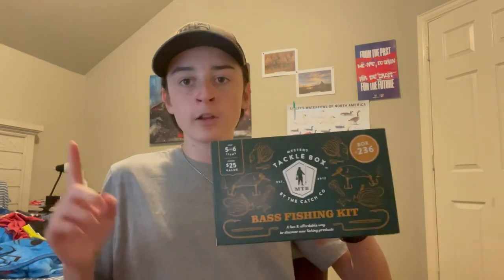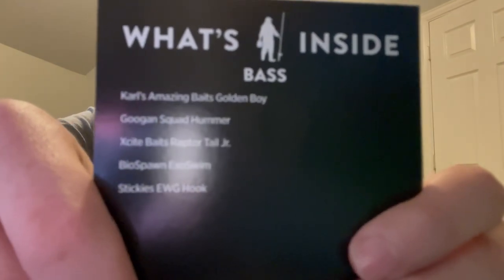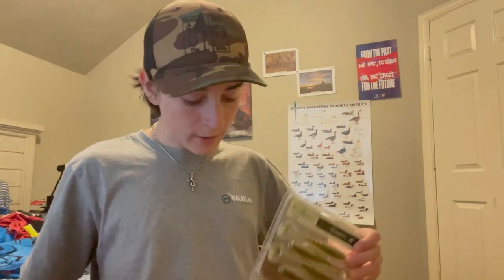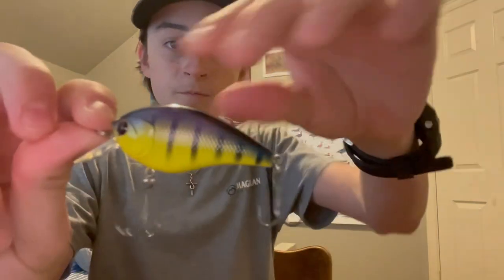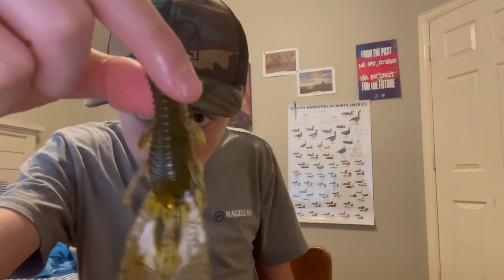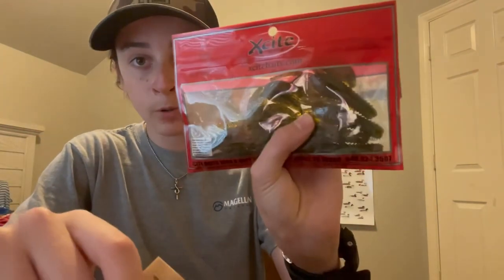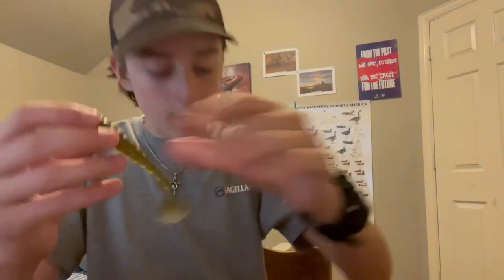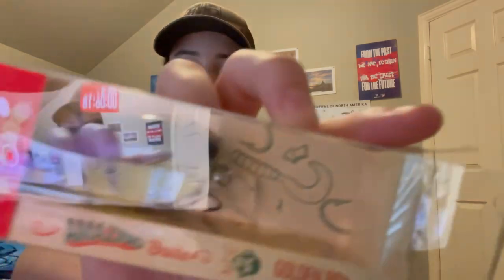I got great value from this Mystery Tackle Box!!!